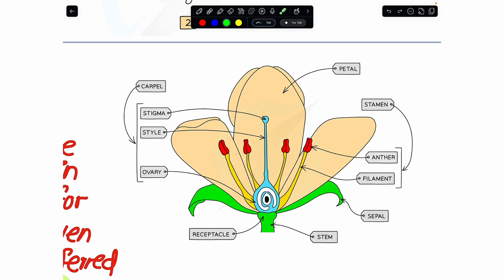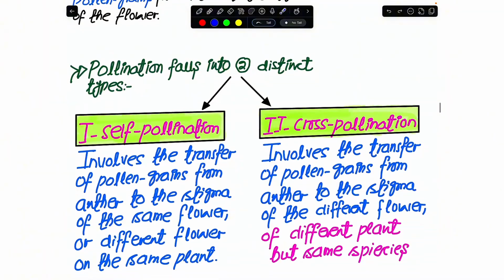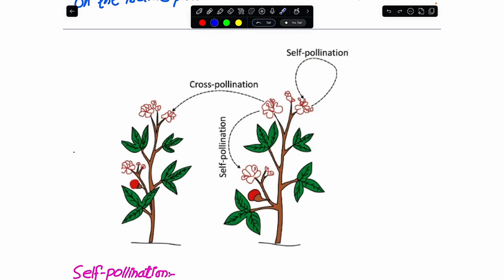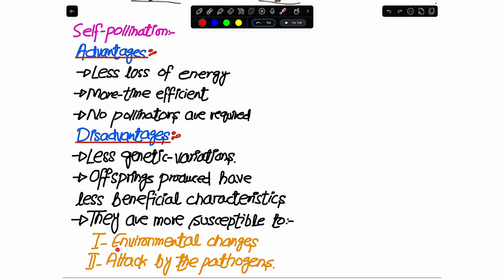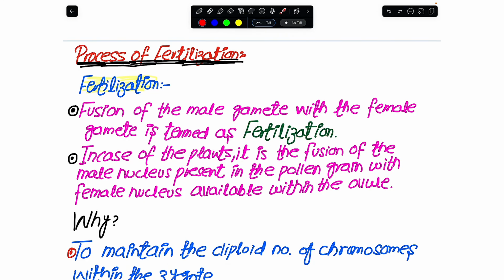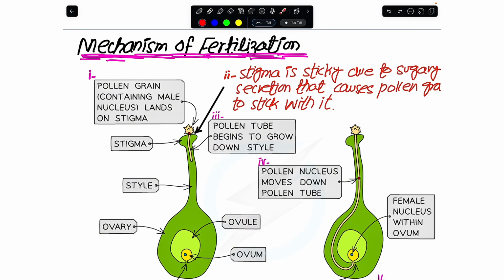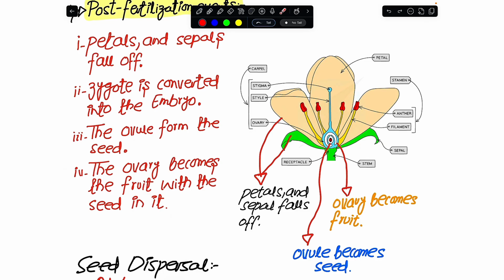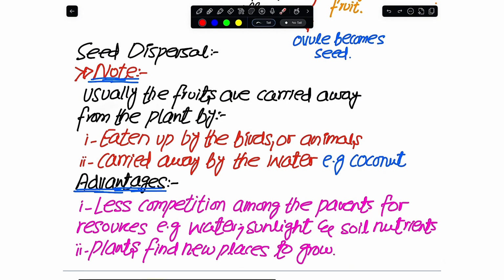IGCSE Biology|Reproduction in plants (pollination & fertilisation)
📘 IGCSE Biology | Pollination & Reproduction | Complete Explanation (0610/0970)
In this video, we cover Pollination and Sexual Reproduction in Flowering Plants as required for the IGCSE Biology syllabus.
You will learn:
🌸 Types of pollination (self & cross)
🌬 Agents of pollination (wind, insects)
🌺 Flower structure and adaptations
🌱 Fertilisation process
🍎 Formation of seeds and fruits
A perfect revision guide for igcse examination.

Whether you're preparing for mocks or finals, this video simplifies key concepts with diagrams and examples to help you score full marks.